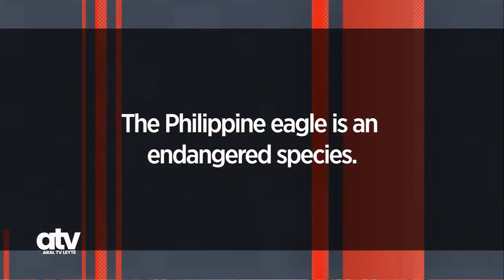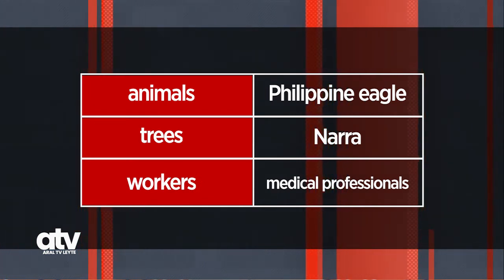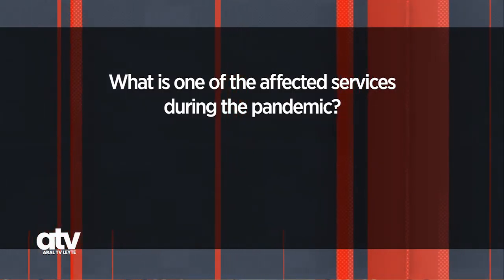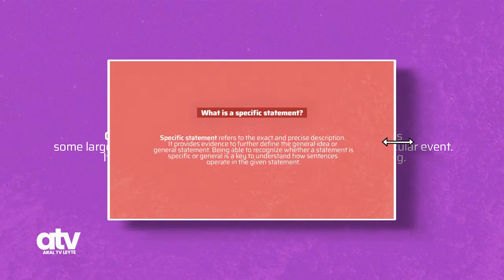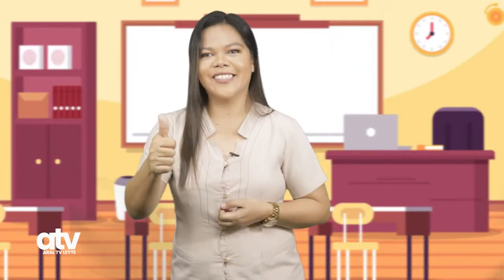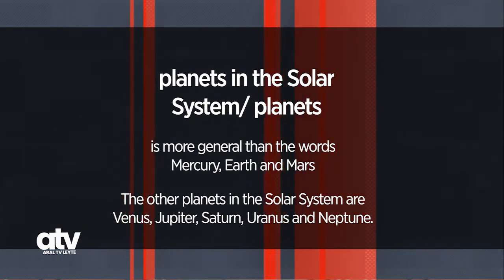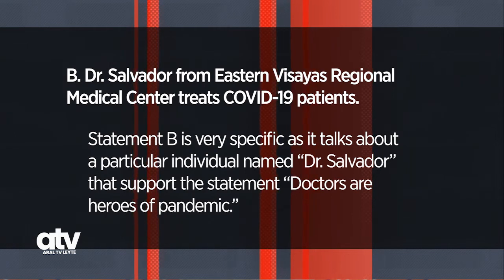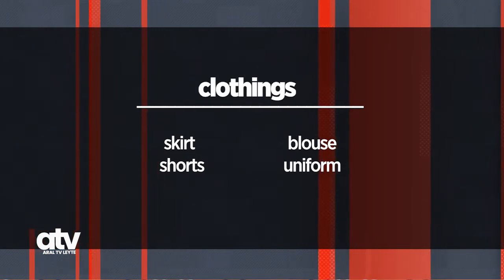English Q2 Ep26 Distinguishing General and Specific Statement